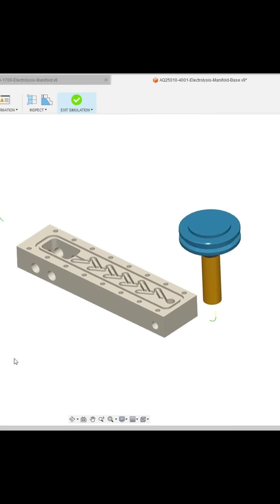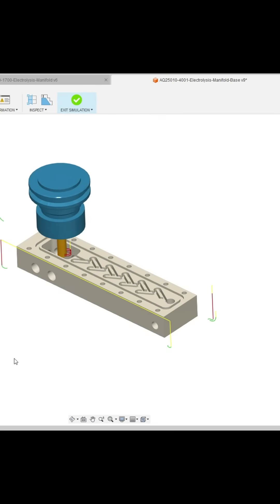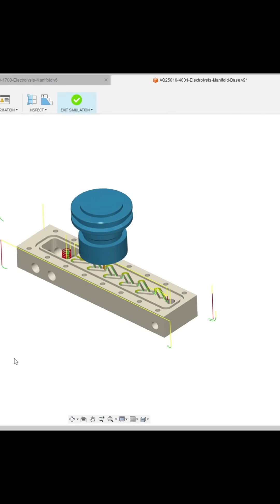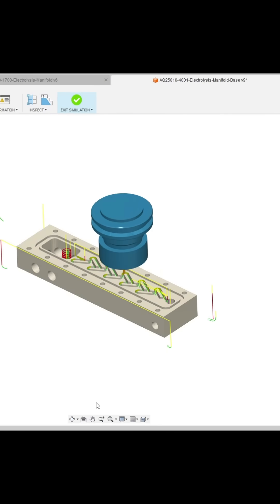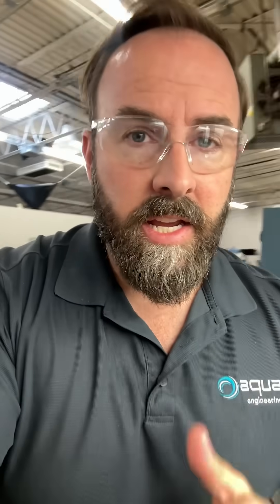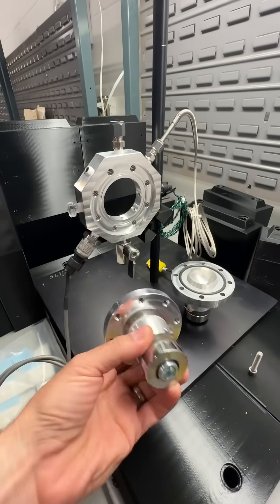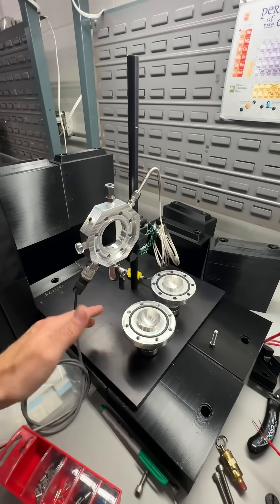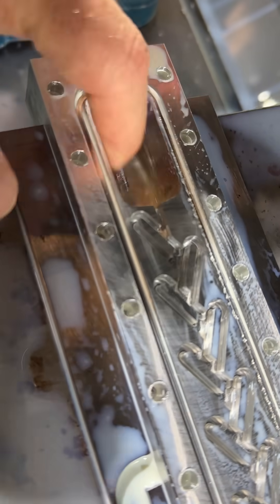Machining a Tesla Valve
Machining a Tesla valve! Aka “valvular conduit” for this LENR Sonoluminescence reactor. This is an important component in the “colloid fluffing” loop, as it both ensures wet-loading of hydrogen into the metal particles and agitates the water in a clockwise loop to keep the suspension suspending.